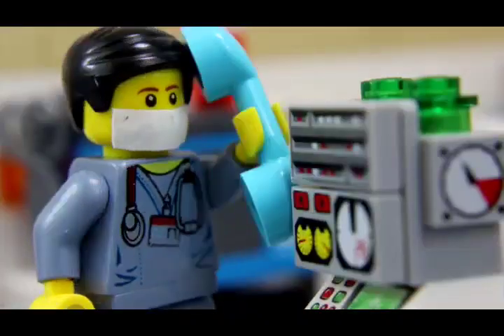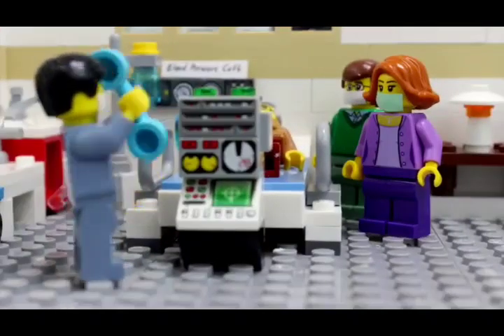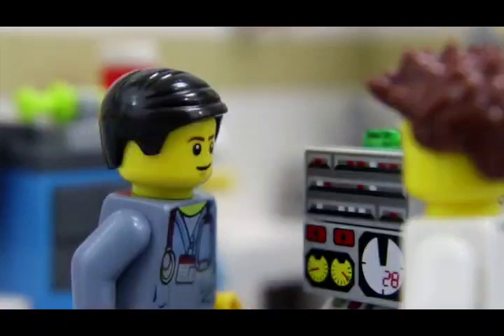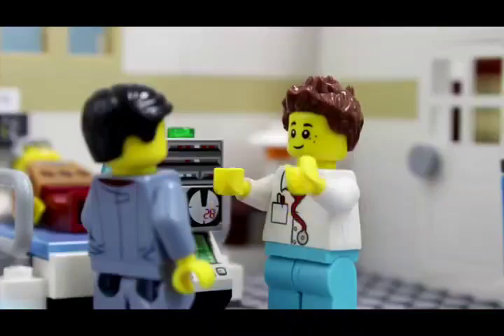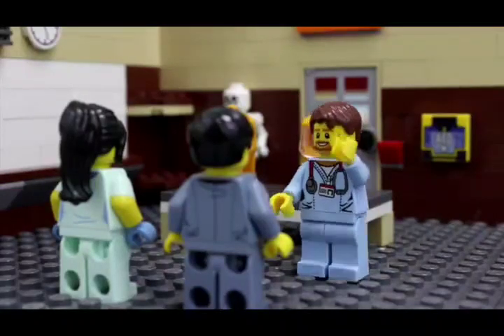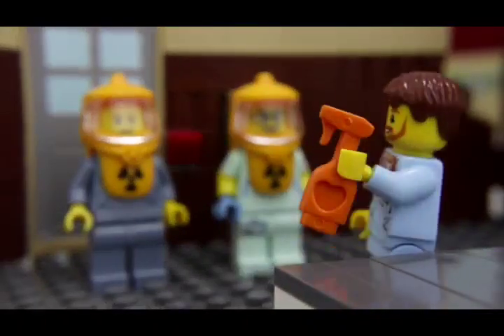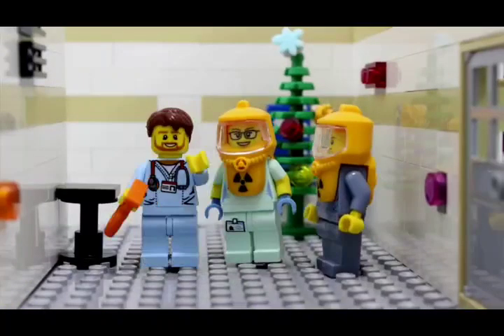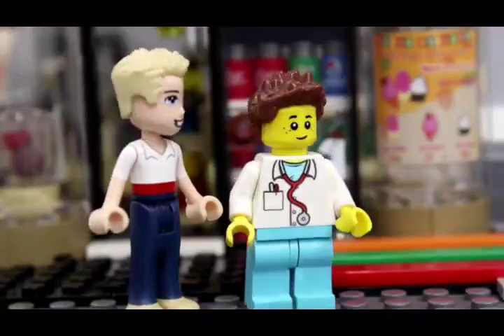A typical day for Respiratory Therapist.😂😂